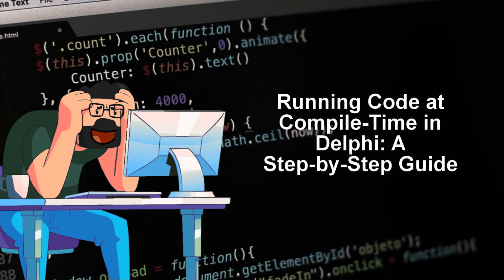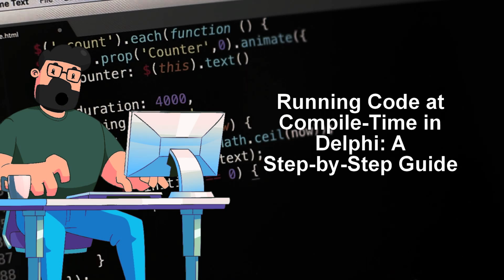Running Code at Compile-Time in Delphi: A Step-by-Step Guide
Learn how to run code at compile-time in Delphi with this step-by-step guide. How can I run code at compile-time in Delphi?

✅ VIDEO INFO:
00:00:00 - Delphi 10.3: Generate version.rc file.
00:00:22 - Explore project build event options for preparation.
00:00:51 - Optimize with Delphi project pre-build events!

This solution would not have been possible without the contributions of users: John John and fpiette